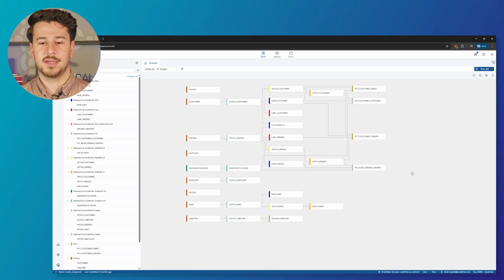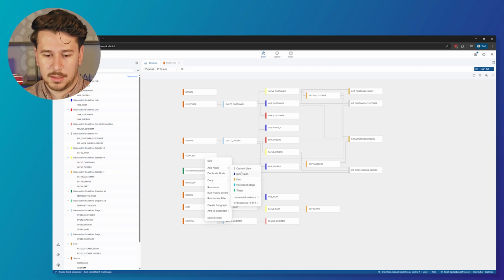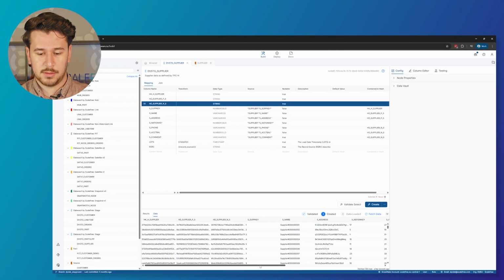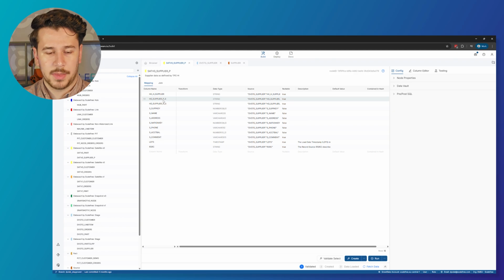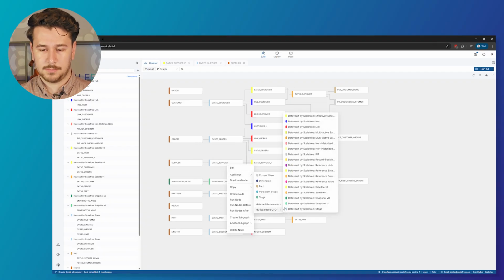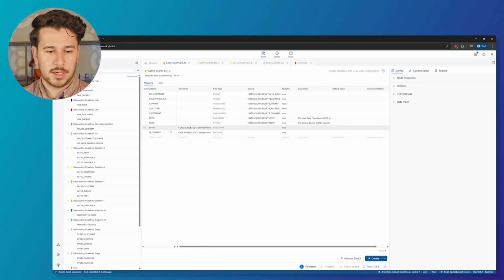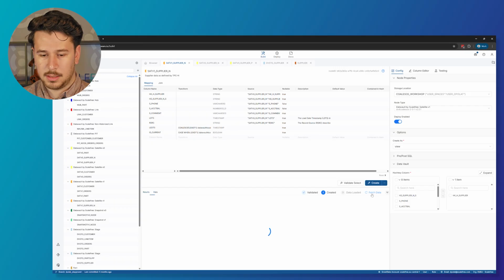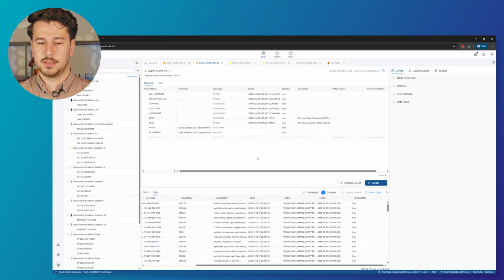How to Build Data Vault Satellites in Coalesce.io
In this video, we walk through how to build Data Vault Satellites using Coalesce.io. Learn how to configure stages, generate hash keys, create private and non-private satellites, and upgrade them to V1 views for historization and auditing. This session is ideal for data engineers, analytics engineers, and anyone implementing Data Vault 2.0 inside Coalesce. If you want to understand why satellites matter and how they fit into modern Data Vault architecture, this video gives you a practical, real-world example using supplier data.

"Coalesce Transformation Talks", every third Thursday of the month.